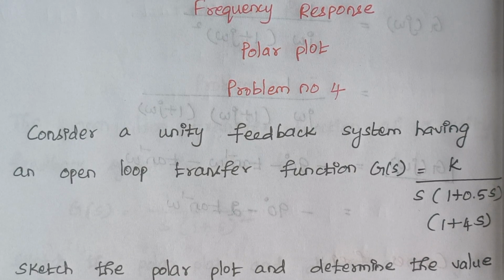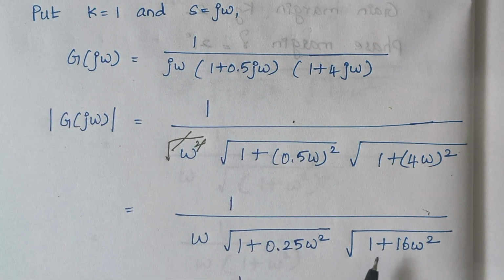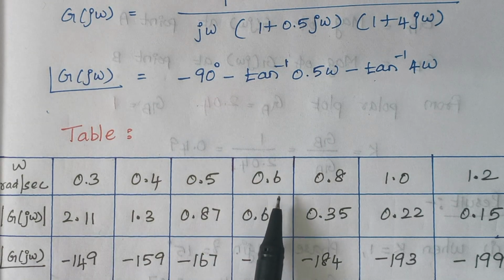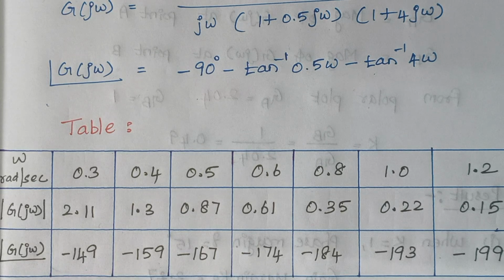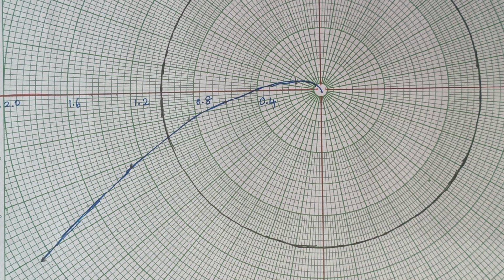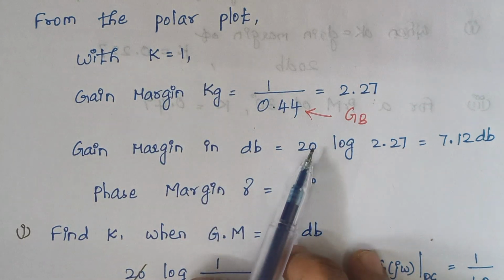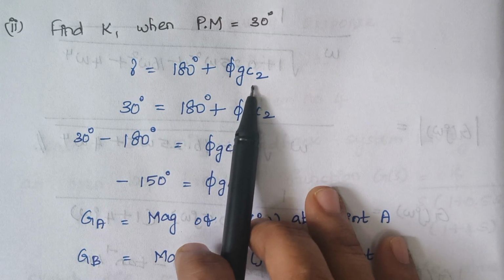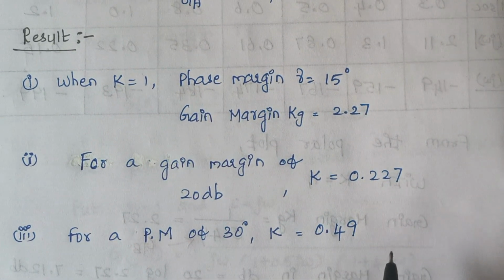Polar plot (Problem no 4)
To find the value of K for the given gain margin and Phase margin